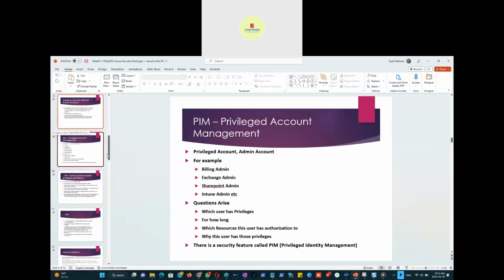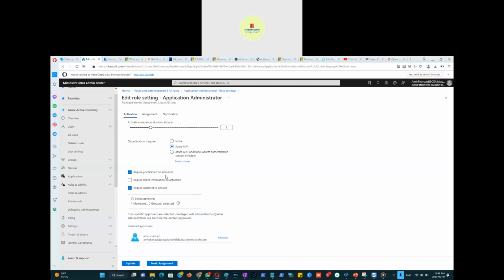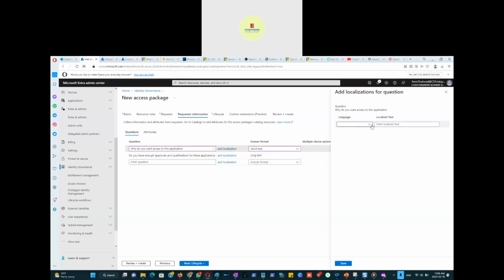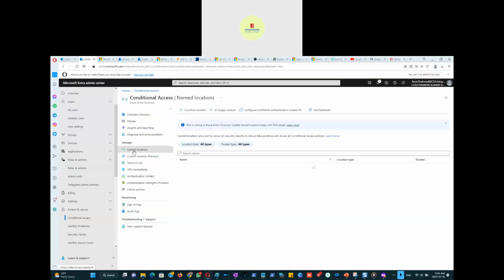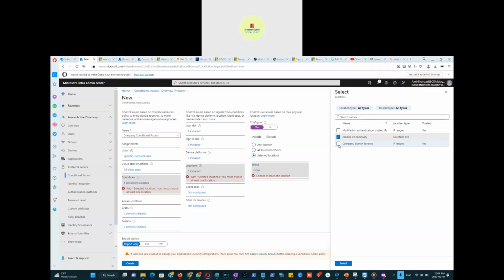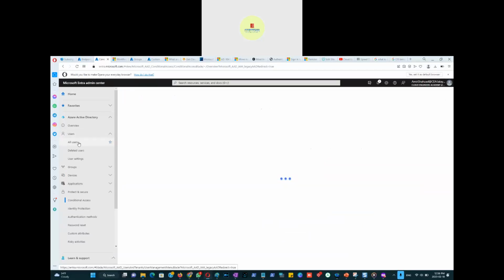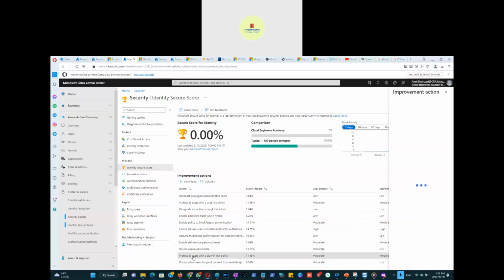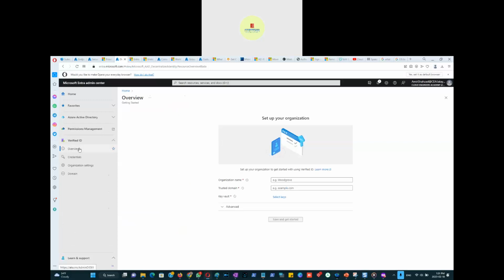Week 2 - Az-500 - Azure AD Security - Step by Step labs.